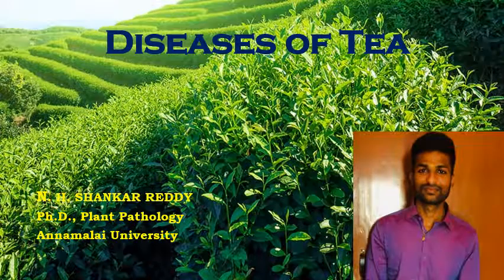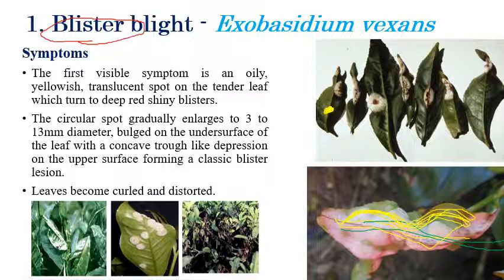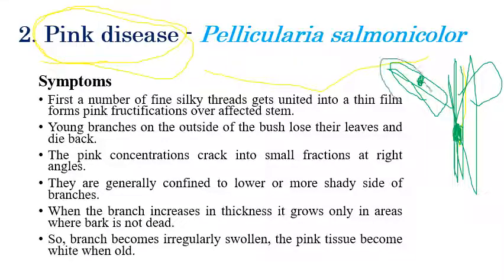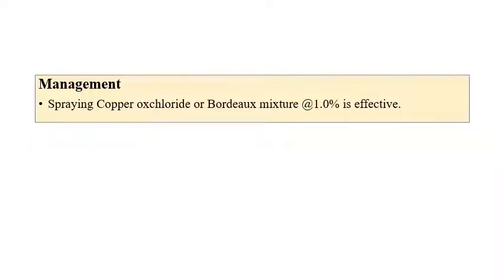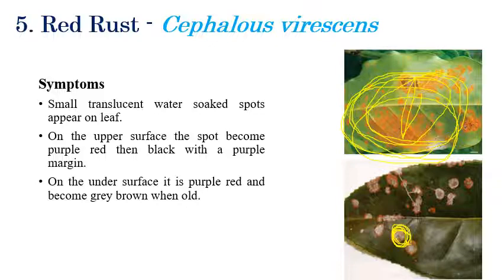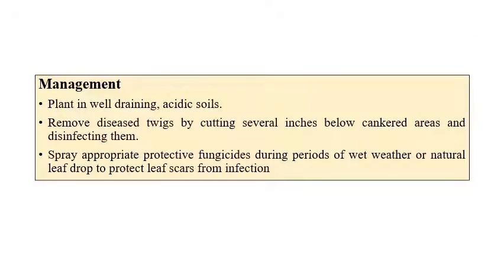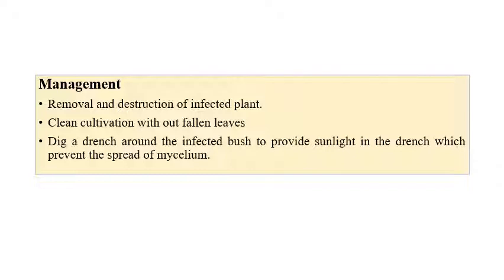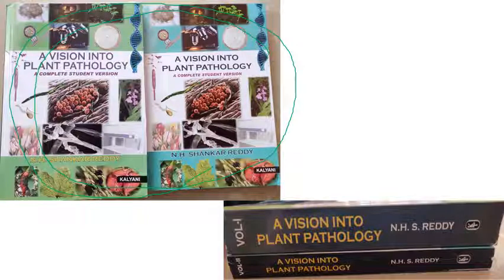Diseases of Tea | Plantation Crops | Plant Pathology | Exam Oriented Discussions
A brief explanation regarding various diseases infecting tea crop and the narrator has discussed important exam-related questions.